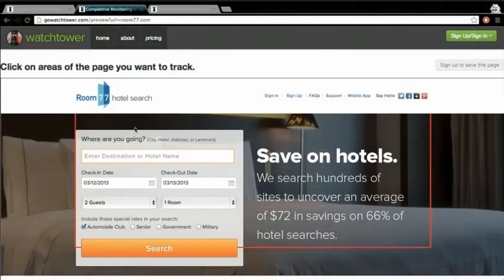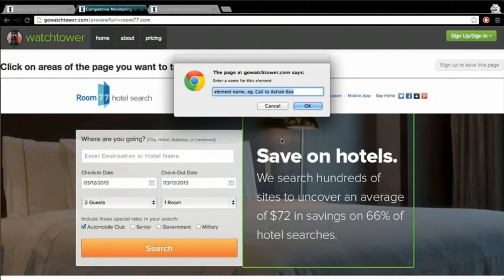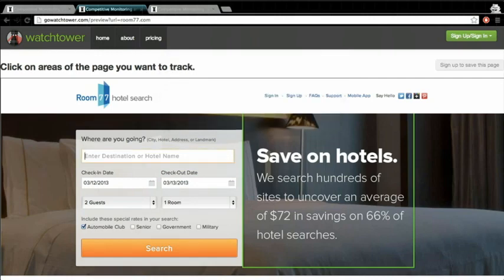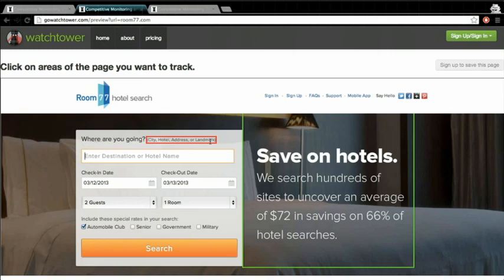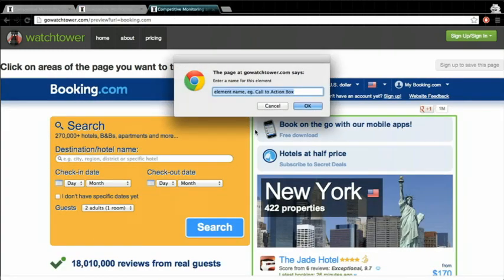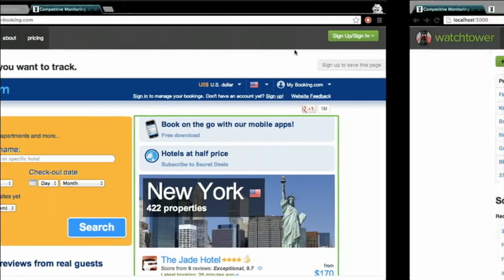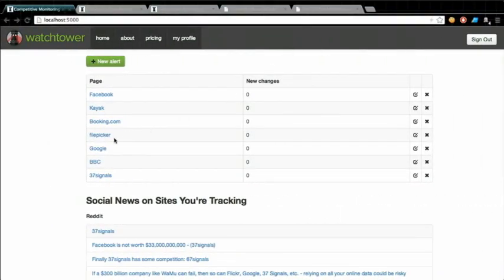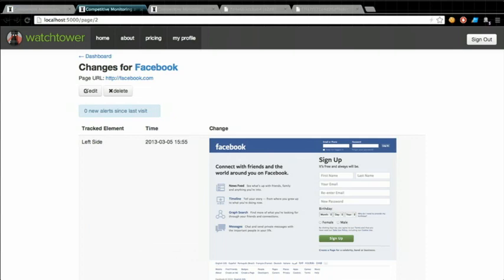Hackathon Five Finalists - Watchtower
Monitor and notice changes to your competition's strategy.